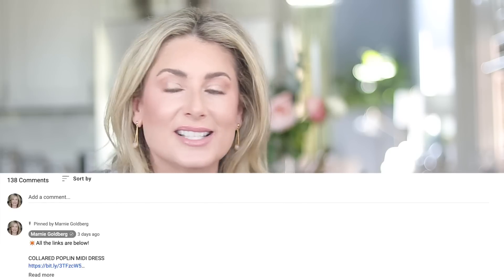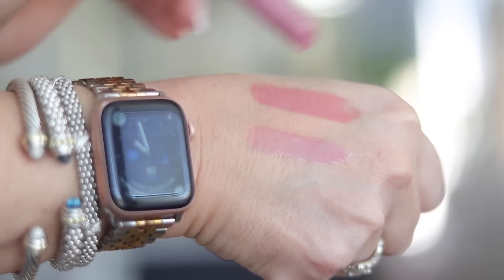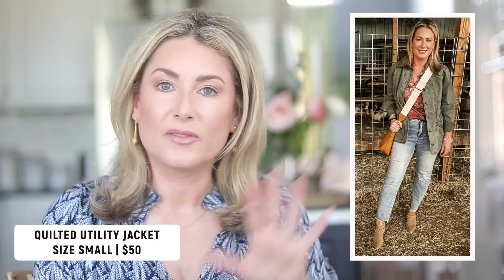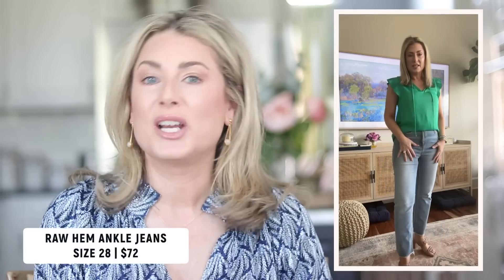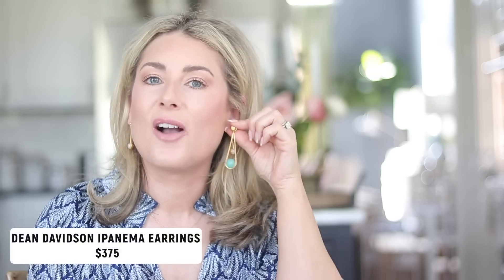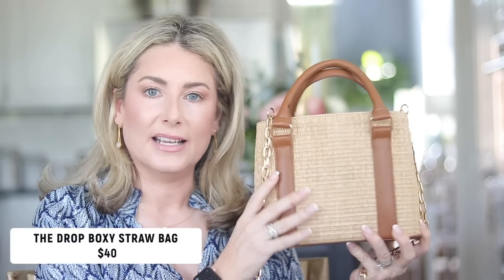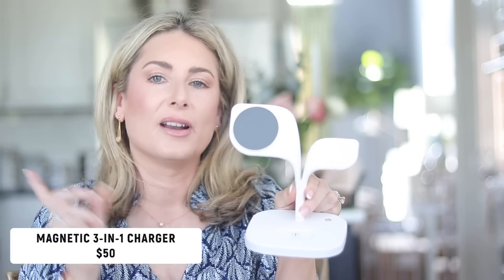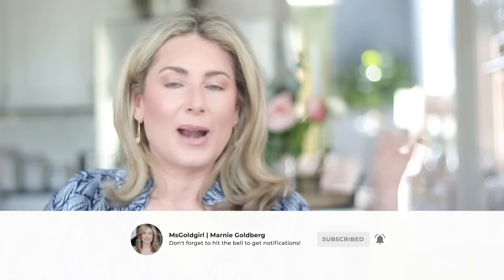March Favorites | Beauty Fashion & Home Must Haves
MARCH 2023 FAVORITES

BEAUTY
1. MUFE HD Skin-Shade 1R02
2. Lip Combo of the month:
4. Self Tanners
5. Colleen Rothschild Brightening Eye Cream

CLOTHING
1. Knit Birthday Dress (size 6)
3. Flutter Sleeve Blouses
4. Avara Straight Leg Jeans-Size 28
5. Spanx Air Essentials

ACCESSORIES
1. DEAN DAVIDSON Ipanema Earrings
2. DD Dune Huggie Earrings
3. Scoop Raffia Flatform Sandals
4. Steve Madden Clear Strap Espadrilles
5. The Drop Straw Boxy Crossbody Bag

HOME/LIFESTYLE
1. Trusted Lab CBD dog biscuits